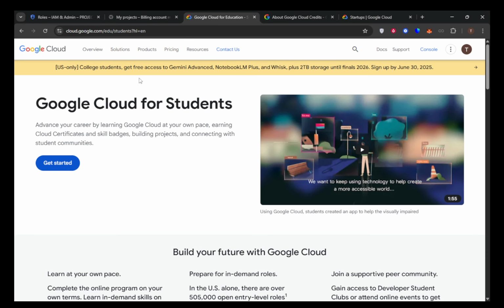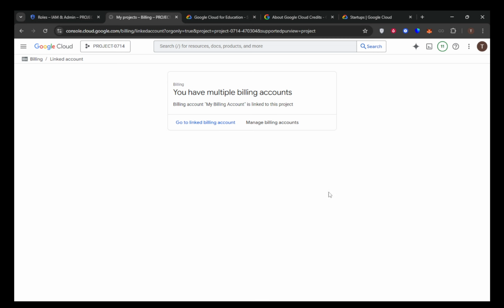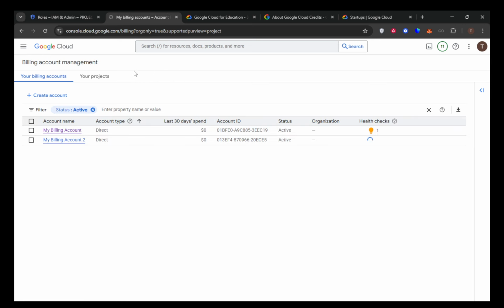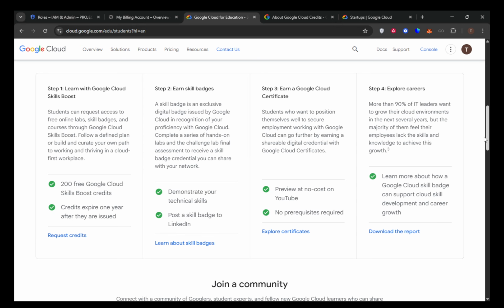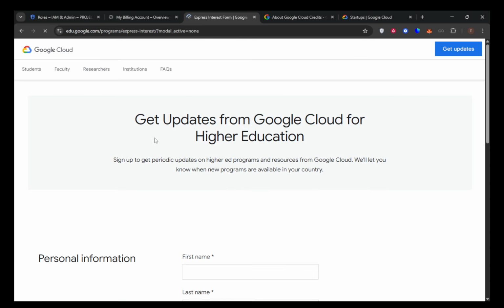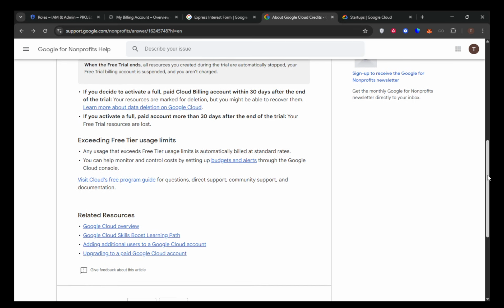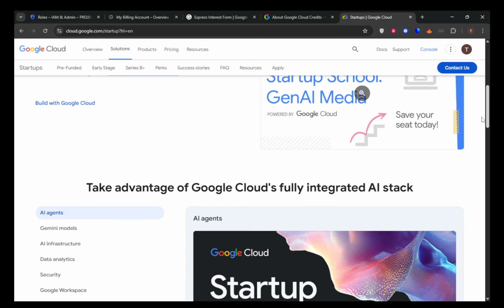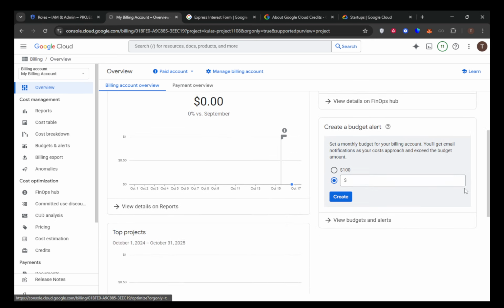How to Get Google Cloud Credits | Step-by-Step Guide 2025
In this tutorial, you’ll learn how to obtain Google Cloud credits for free or through promotional offers. We’ll show you how to access credits via the Google Cloud Free Tier, student programs, startups, and special promotions. You’ll also learn tips for applying credits to services, tracking usage, and maximizing value.